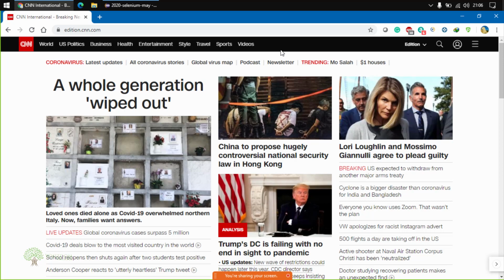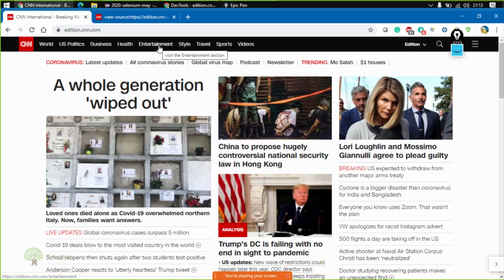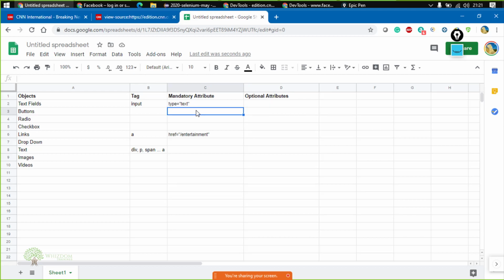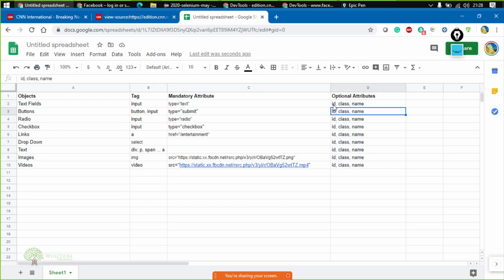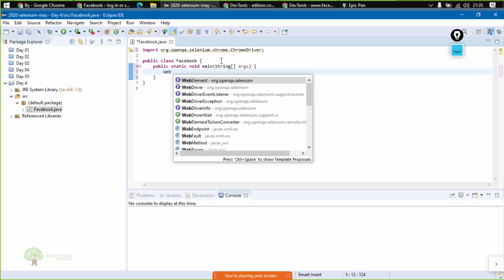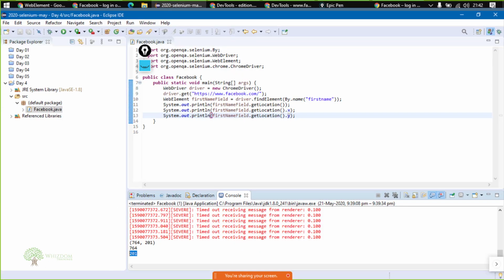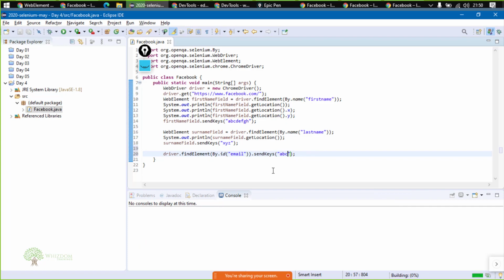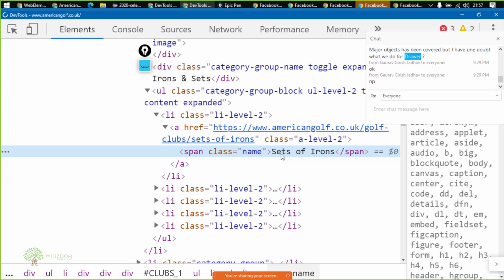Understanding Page Source | Selenium Basics Tutorial